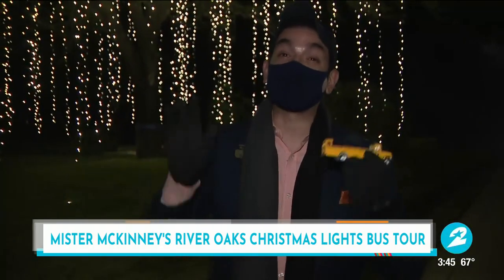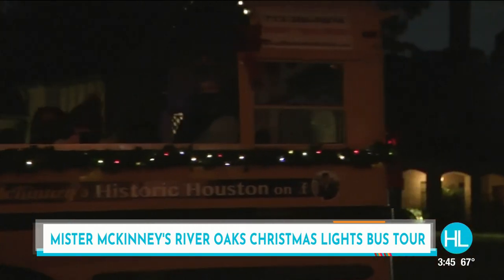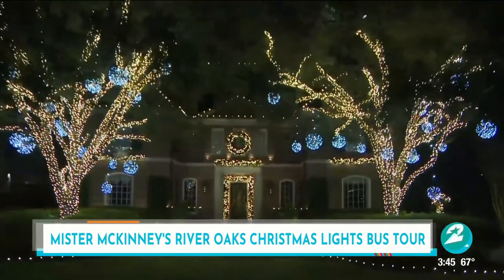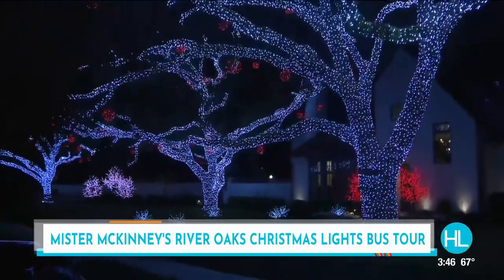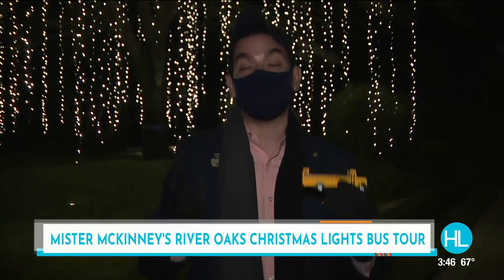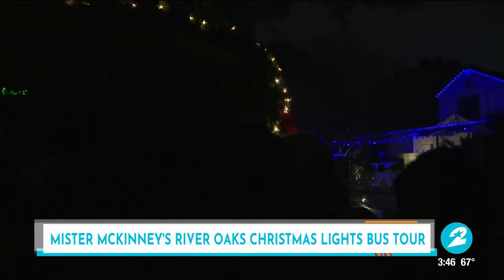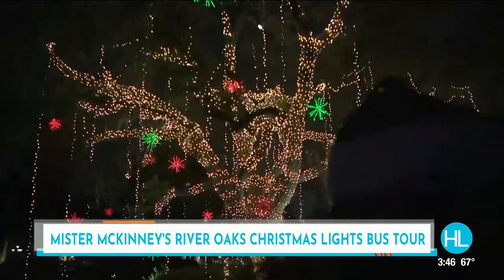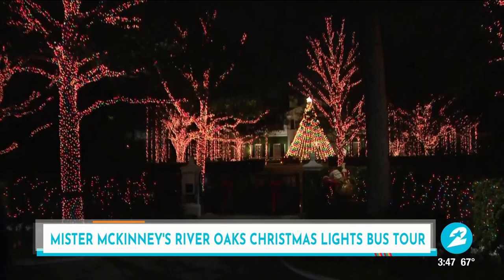All aboard! This school bus tours Houston’s River Oaks spectacular Christmas lights display | HO...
A special shoutout to our KPRC 2 news photographer, Enrique Ramirez for putting this piece together.